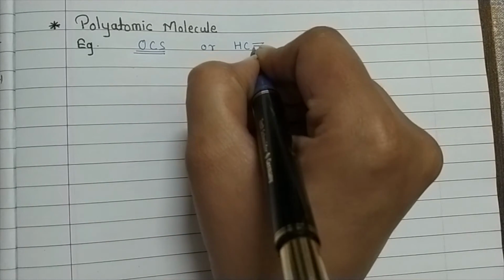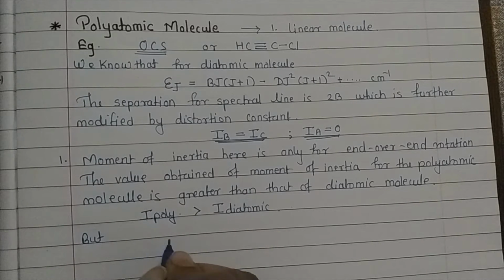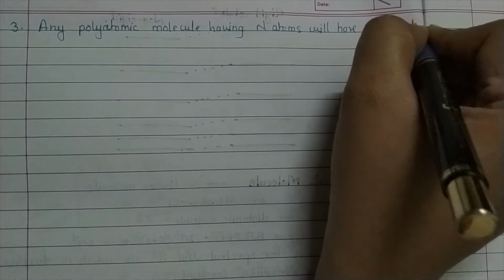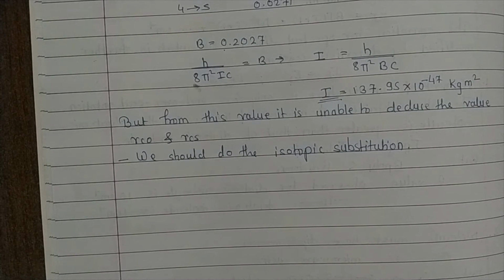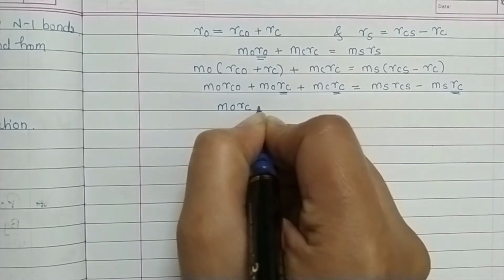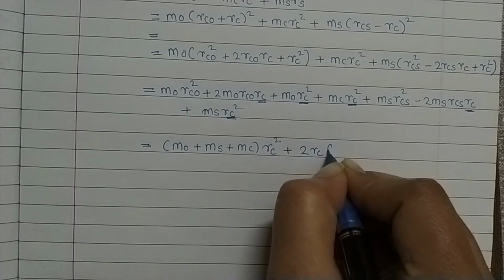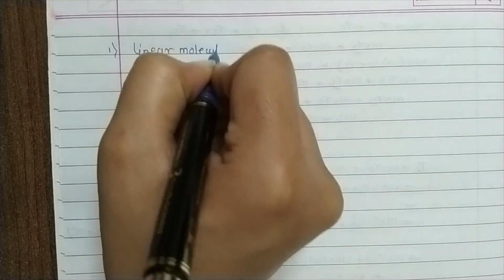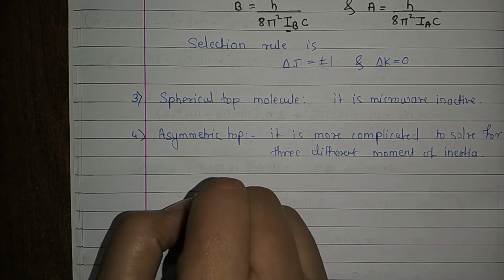M.Sc I (Chemistry)| Sem-II | Physical Chemistry(CHP-210)|Section-I | Ms. Akanksha Gurule| Lecture-06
Lecture: 06
Chapter :1 Microwave Spectroscopy
Topic: Rotational Spectrum of polyatomic molecule